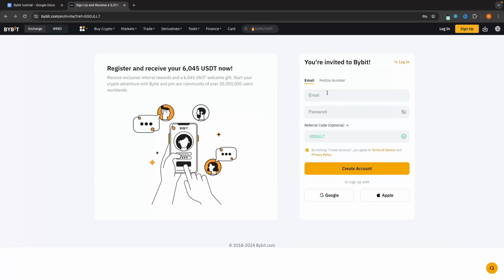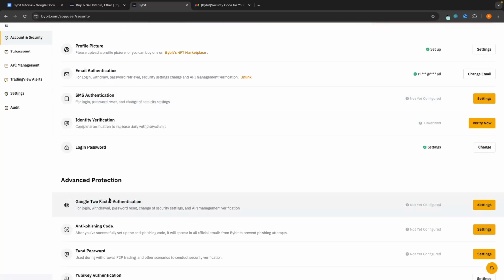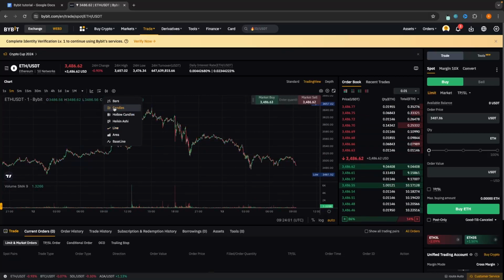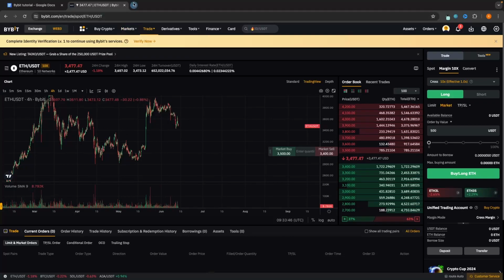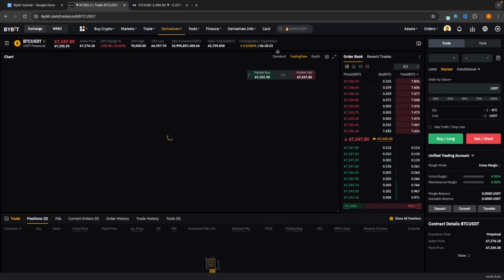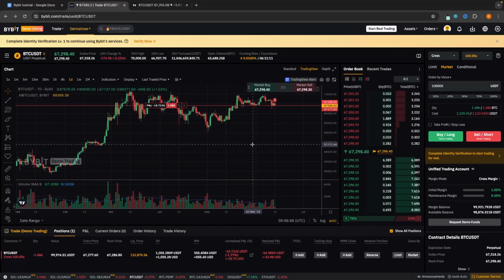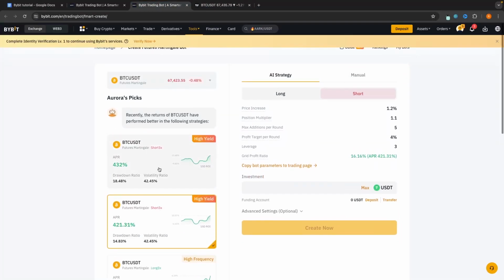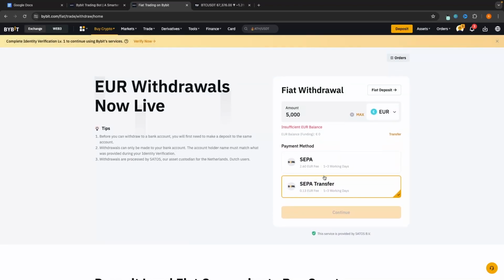Bybit Tutorial For Beginners (2024) | How To Use Bybit Crypto Exchange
This video is a complete tutorial for beginners on how to use the Bybit crypto exchange, this video will show you how to create your account and set up the correct security, how to deposit both crypto and fiat onto your Bybit account, how to buy and sell cryptocurrency using the spot trading screen and much more.

I will also show you how to use Bybit trading bots and the Bybit copy trading area

Timestamps
0:00 - Intro
0:40 - Creating Bybit account
1:48 - Rewards area
2:35 - Verification
5:05 - Account Security
7:20 - Deposit fiat
9:10 - Deposit crypto
9:53 - Trading crypto
23:44 - Derivatives & futures
28:54 - Demo trading
30:22 - Copy trading
33:14 - Trading bots
39:21 - Withdraw funds
41:29 - Outro